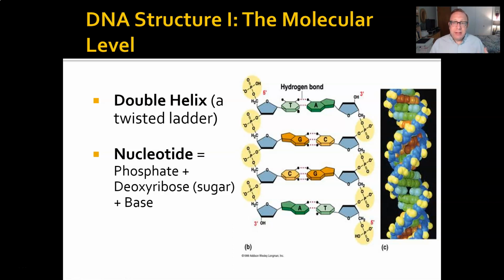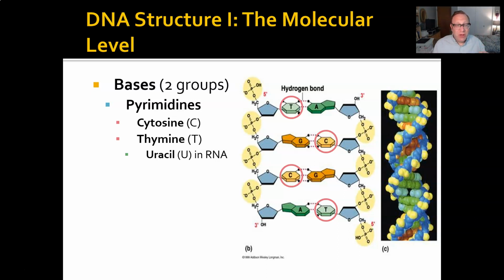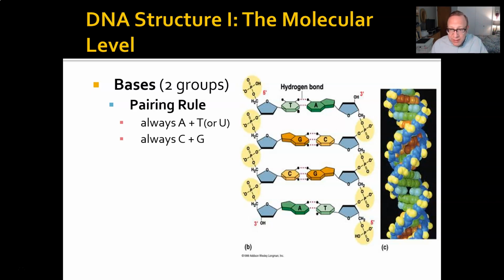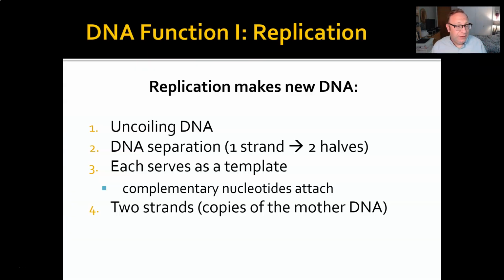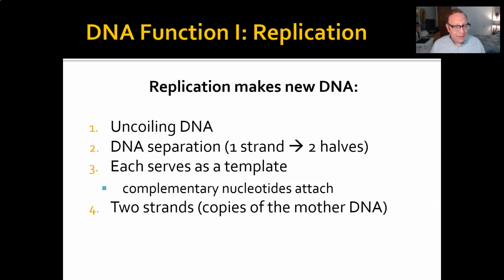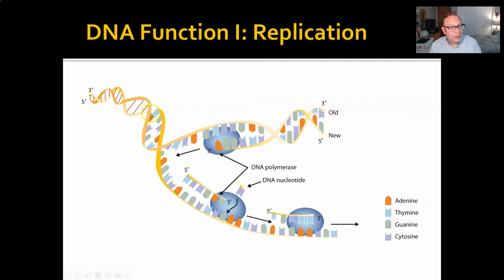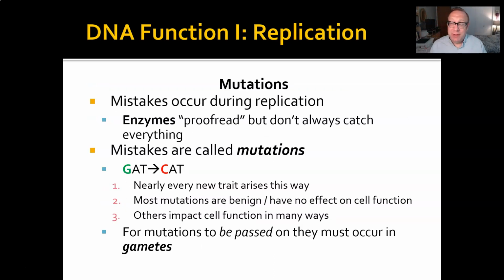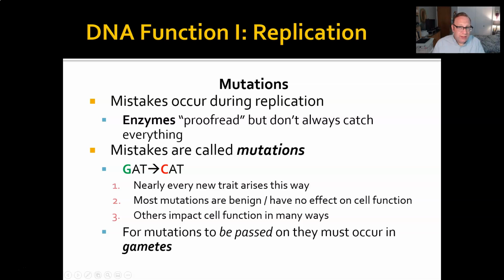ANTHR 1-Ch 03-03 DNA Structure and Function 1 - Replication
What is DNA? What does it do? Let's find out!